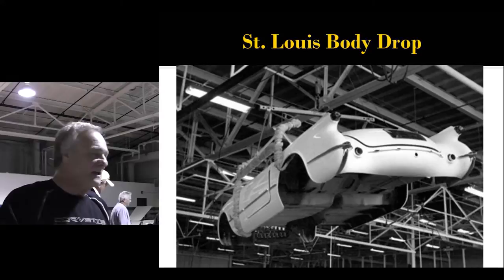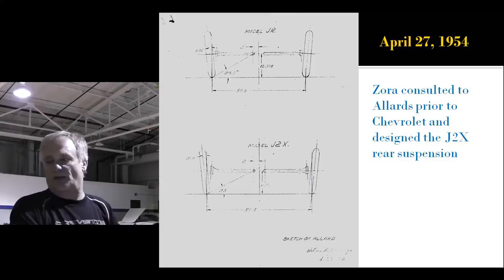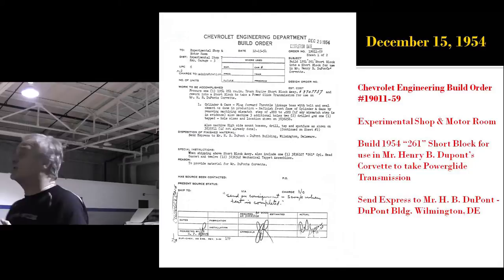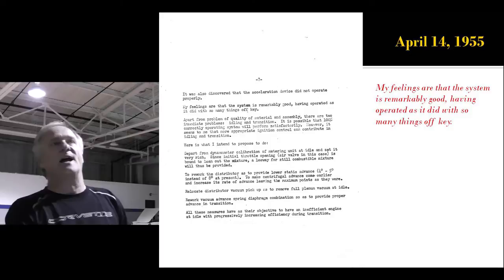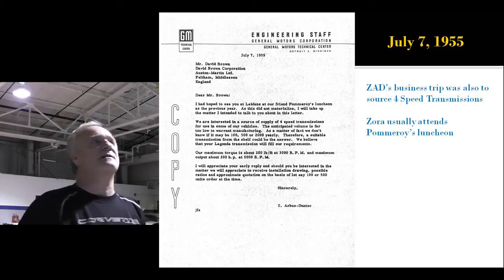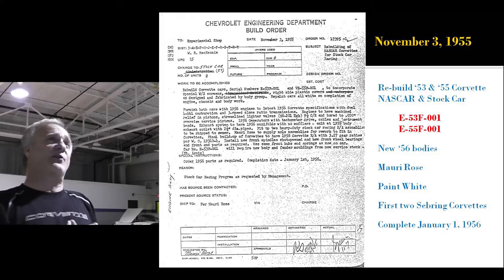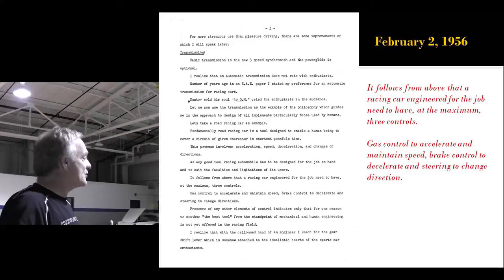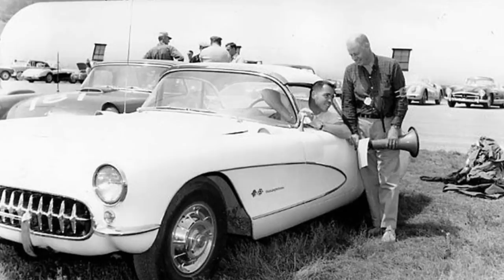Corvette Genesis Legends or Myths? (Part 3)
This is the third part of a three part lecture presented by Ken Kayser to the Michigan Chapter of the National Corvette Restorers Society (NCRS) on October 27, 2013 at Les Stanford Chevrolet in Dearborn, Michigan.
Ken discusses the early history of the Corvette, the people involved, and various legends and myths associated with it. These include:
Harley J. Earl designed the Corvette?
Public Demand caused the Corvette's production?
First two Corvettes rolled off the line 6-30-53 in Flint?
The first Corvettes would not start - no ground wires?
The first Corvettes leaked - drilled holes in floor?
Bel Air Caps because Corvette's were delayed -?
The 1953 Waldorf Motorama Corvette has survived?
Ken Kayser has authored over seventy five articles regarding the early history of the Chevrolet Corvette published in several different automotive hobbyist magazines since 1990. Mr. Kayser's book; "The "History of General Motors Ramjet Fuel Injection on the Chevrolet V-8 and its Corvette Racing Pedigree" was published in 2007 and was named the 2007 Corvette Book of the Year by the National Corvette Owners Association.